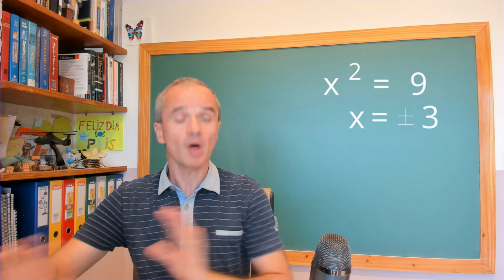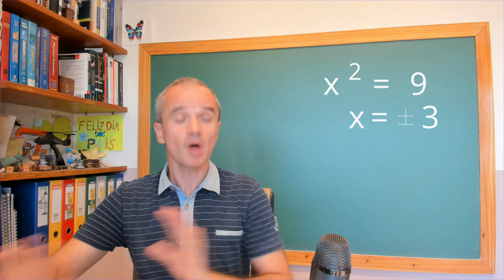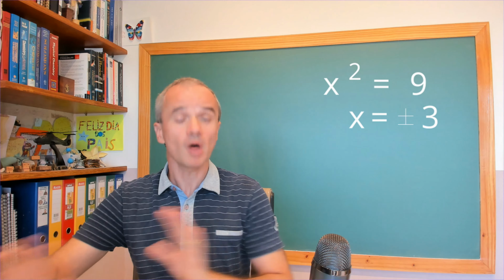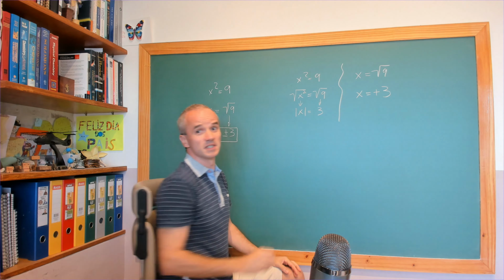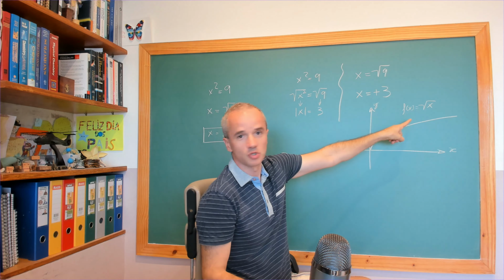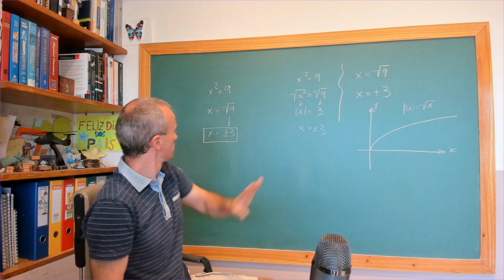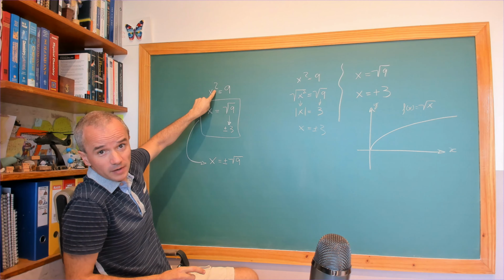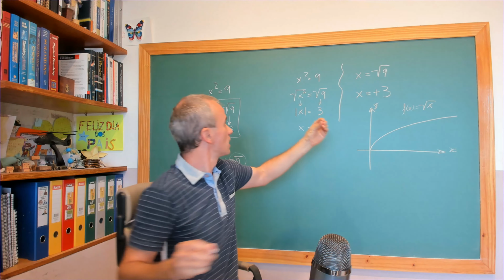Square Root Function: BE CAREFUL!!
The function square root has only positive solutions, considering we are dealing with real numbers. But why when we are solving a second-degree order equation, do we end up with 2 solutions? Well, the truth is that the + or - does not come from the square root, but it comes when we get rid of the x^2, becoming an "x".

It's something simple to understand. All we need to know is:
1️⃣ Function square root is always positive for real numbers;
2️⃣ Square root of x^2 = |x| , not just "x";
3️⃣ |x| = +- x

In this video we will:
1️⃣ Study the signal and graph of the Square root function;
2️⃣ Understand why there is a + and - when solving a second-degree order equation;
3️⃣ See what is the module of "x";

🔥 Content :
0:00 - Testing what you know?
0:50 - What you should NOT do!
1:20 - This is TRUE!
2:00 - Explaining WHY
2:30 - MODULE OF "x"
2:50 - Looking at the graph
4:00 - Writing the correct Solution
4:58 - Recap
5:33 - Thanks 🙏, subscribe 👍